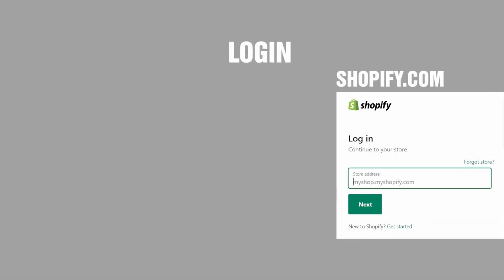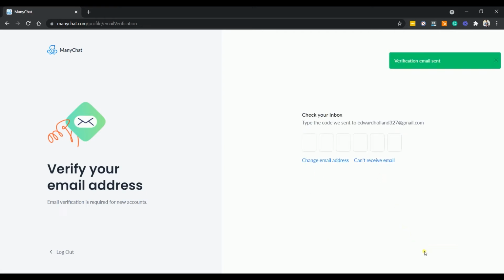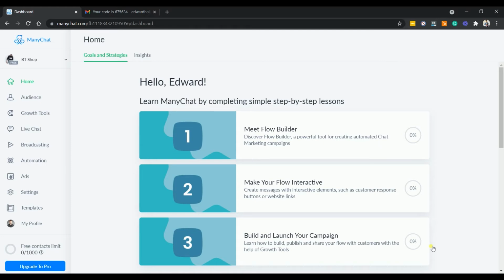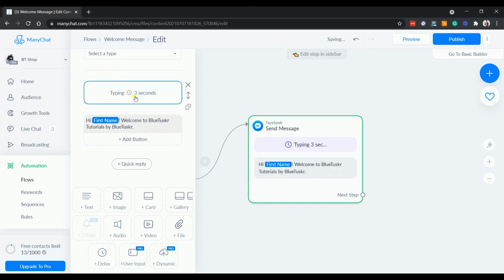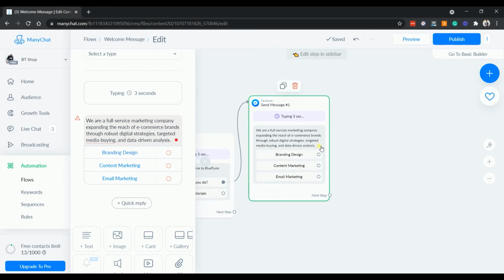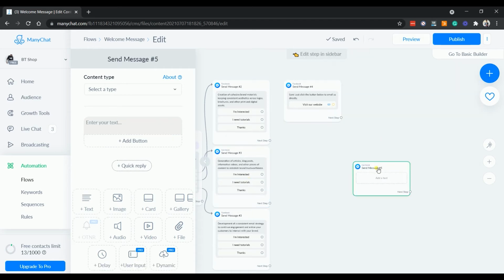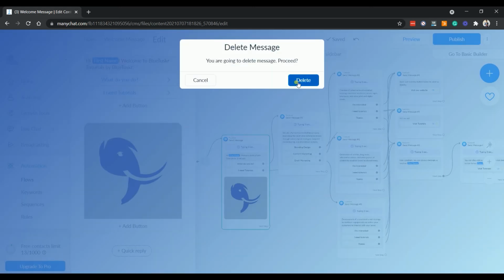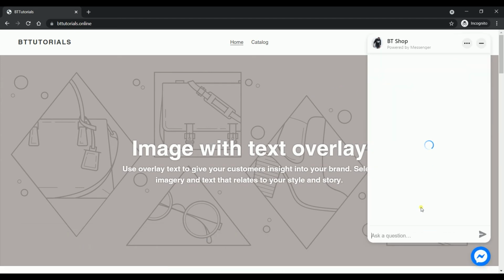How to Build an Automated Interaction on Your ManyChat Chatbot for Your Shopify Site - Updated 2022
Chatbots have been on the rise for a few years and have already gained widespread acceptance. Chatbots have risen as a result of advances in machine learning and artificial intelligence. In just two years, more than 300,000 chatbots were introduced to Facebook Messenger! Chatbots, like anything else, have several pros and downsides but one that stands out is ManyChat.

With the increasing popularity of messaging apps, the faster development of all types of sensors and wearables, and, of course, the emergence of emerging technologies and AI, they are providing a new method for companies to interact with the world and, most importantly, with their consumers.

Manychat’s biggest feature is its easy-to-use chatbot flow creator. It also integrates with Facebook Messenger directly and seamlessly.